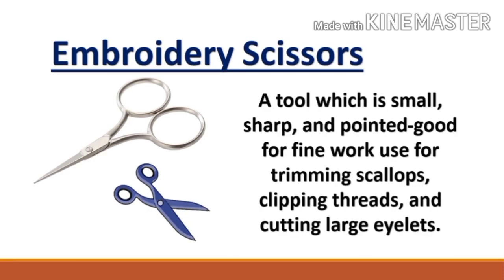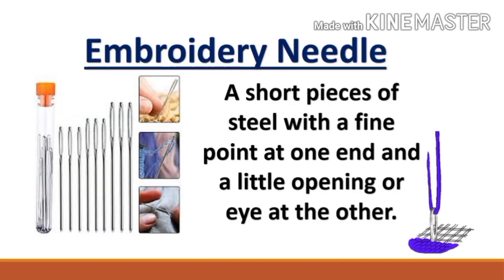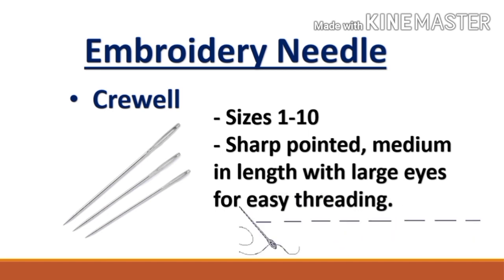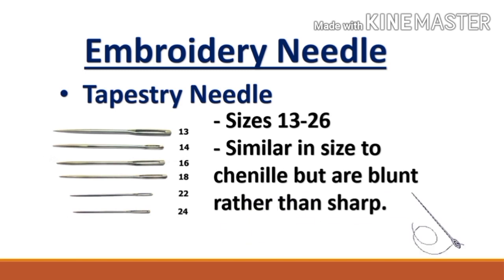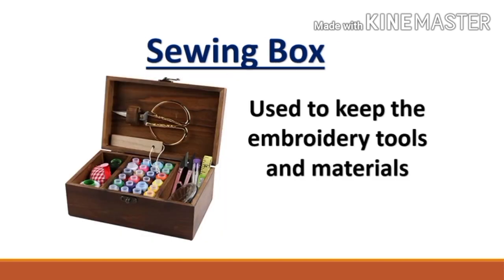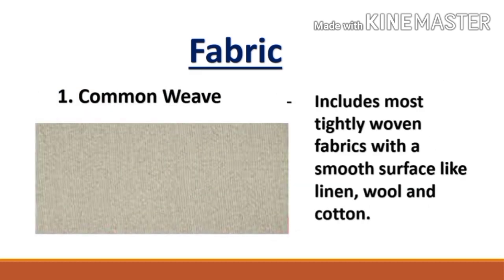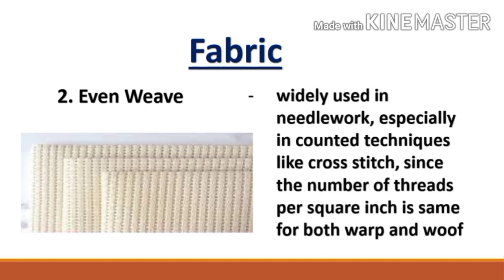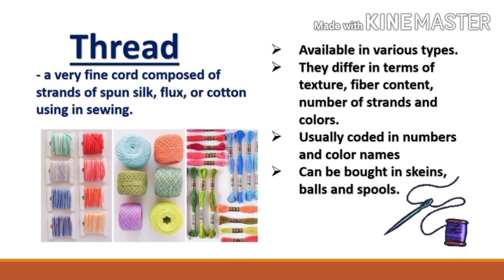Embroidery Tools & Materials by Mrs Bendijo